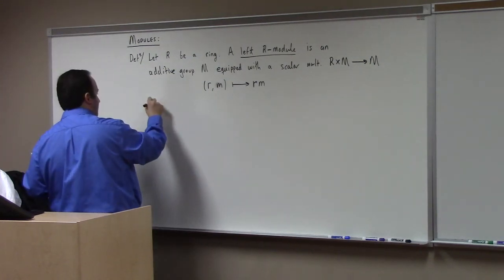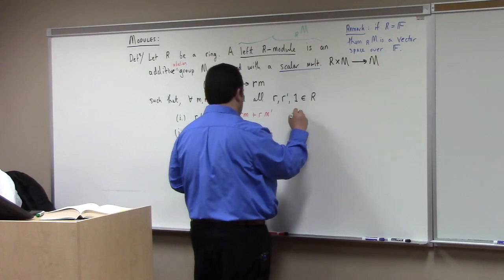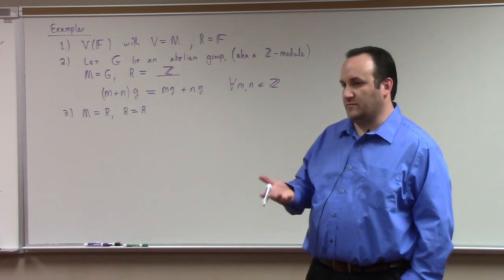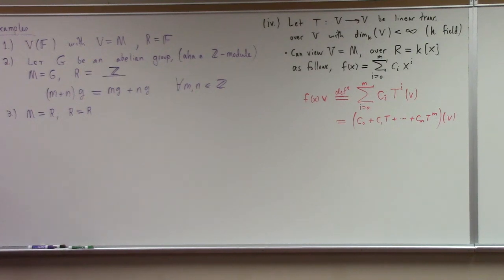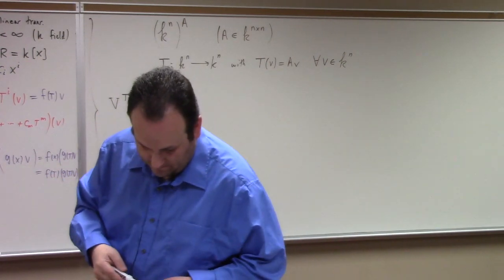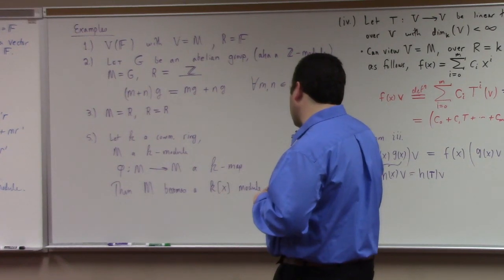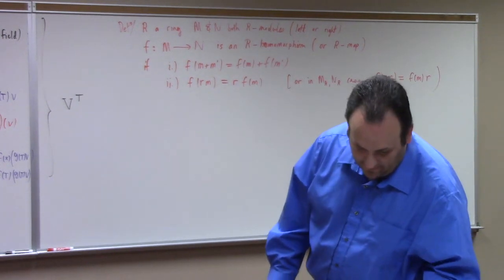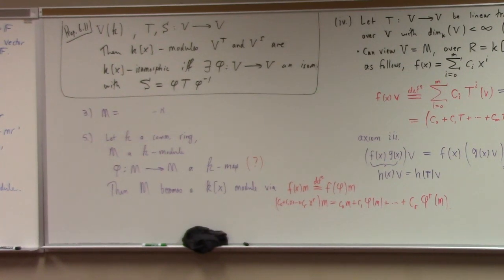Abstract Algebra II: modules introduced, 3-26-18